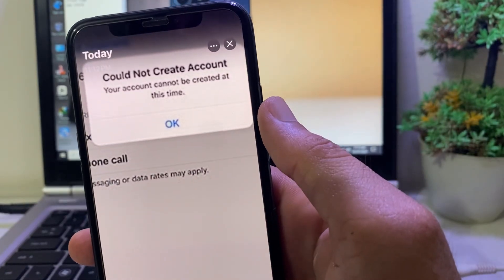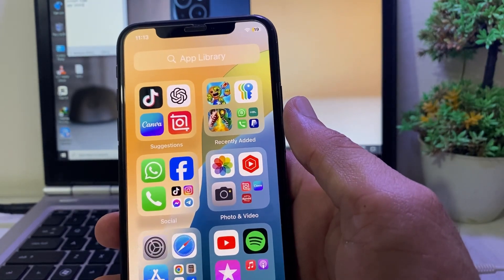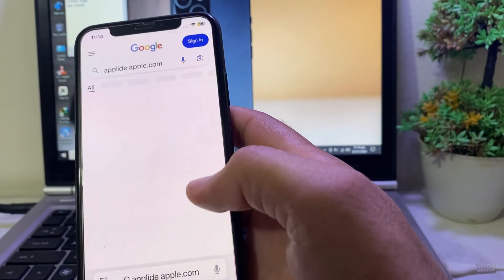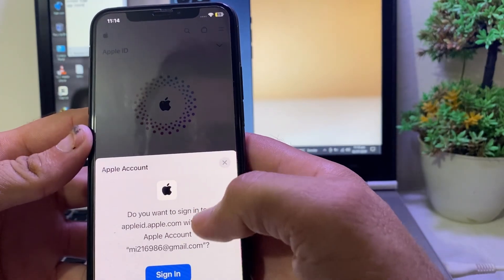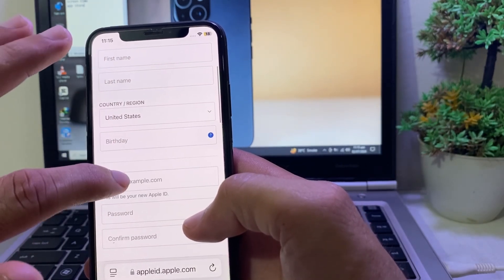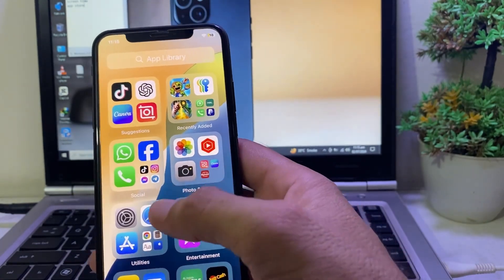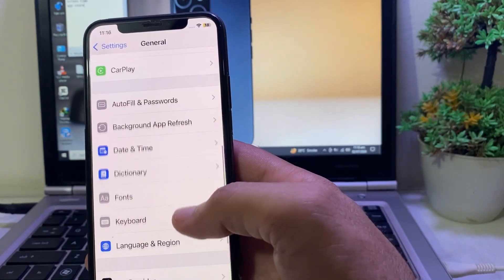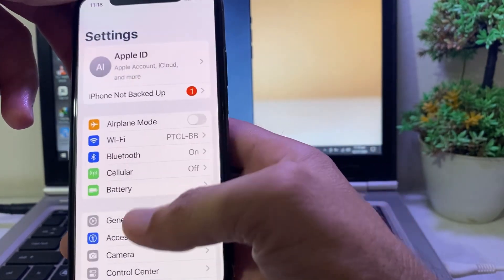How to Fix Could not Create Apple ID/Cannot Create Apple ID at this time - iPhone iPad MacBook 2024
Struggling with the "Could Not Create Apple ID" error? "Fix 'Could Not Create Apple ID' Error: Step-by-Step Guide"  In this video, we’ll walk you through simple and effective solutions to resolve this issue. Whether you're setting up a new Apple ID for the first time or encountering problems with an existing account, we've got you covered. Follow our step-by-step instructions and get your Apple ID up and running in no time!
how to fix could not create apple id this time
how to fix could not create apple id ipad
how to fix could not create apple id iphone 6
how to fix could not create apple id in bangladesh
how to fix could not create apple id 2024
how to fix could not create apple id iphone 7
how to fix cannot create apple id
how to fix cannot create apple id server error
how to fix cannot create account apple id among us
how to fix cannot create account apple id 2024
how to solve problem cannot create apple id
could not create apple id at this time
could not create apple id at this time ipad
could not create apple id in hindi
apple id could not create account at this time bangladesh
apple id could not create account at this time 2024
apple id could not create account at this time macbook
apple id could not create account at this time pc
apple id could not create account at this time tagalog version
apple id could not create account at this time iphone x
apple id could not create account at this time android
cannot create apple id at this time try again later
cannot create apple id at this time
cannot create apple id at this time try again later in macbook
cannot create apple id on ipad
you cannot create apple id at this time try again later
could not create apple id in iphone 6
cannot create new apple id on iphone
cannot create account apple id in tamil
you cannot create an apple id at this time. try again later ipad
you cannot create an apple id at this time. try again later. birthday
not able to create apple id on macbook air
not able to create apple id in macbook
can't able to create apple id

Timestamps:

0:00-Intro
0:10-Could not Create Apple ID
1:05-Cannot Create Apple ID fix